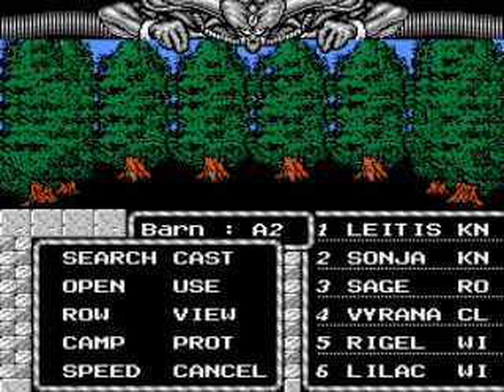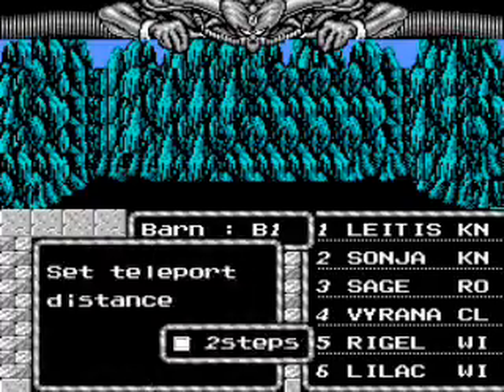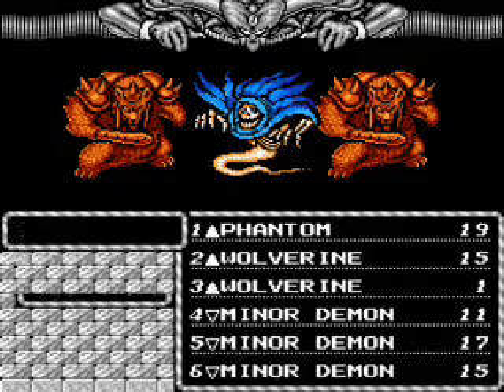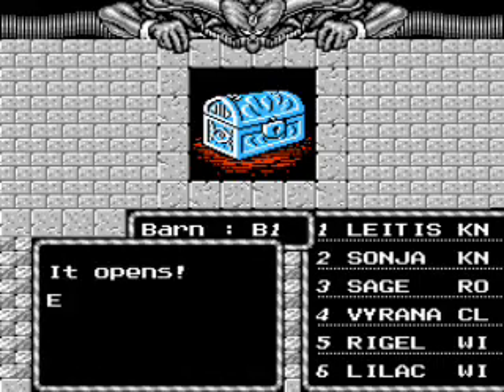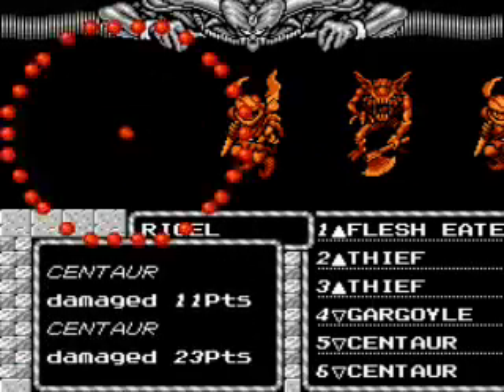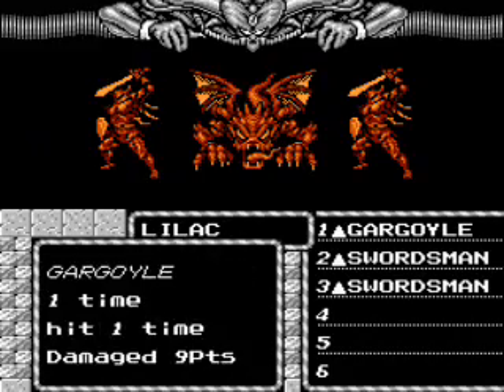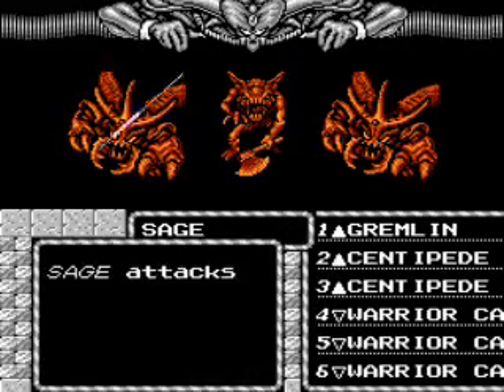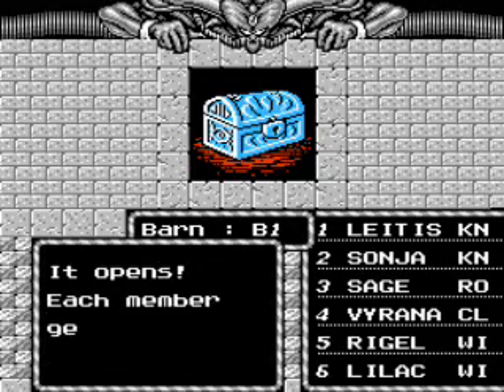050: Finding the ancient wizard's lair.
We need to find the ancient wizard's lair in order to get the ring of okrim.  We could have came here a lot earlier on too it seems. Didn't need to wait till wizard level 5. Oops.